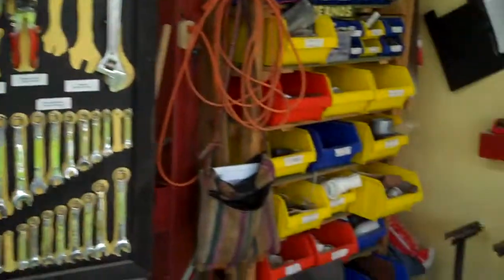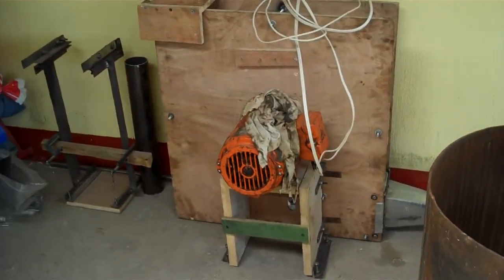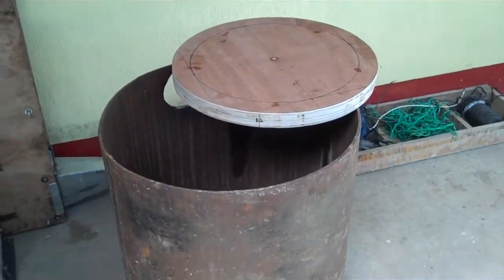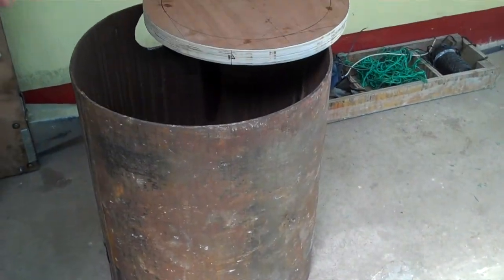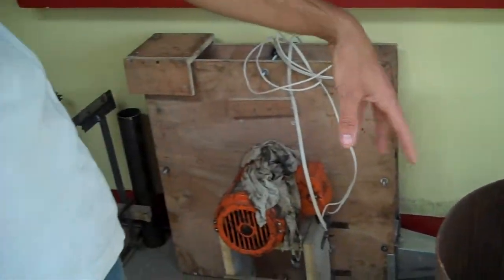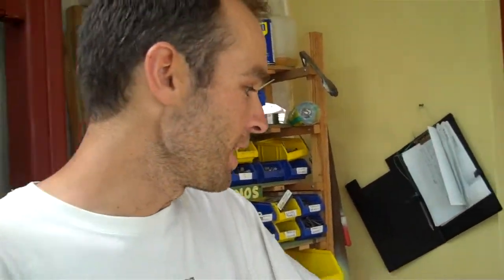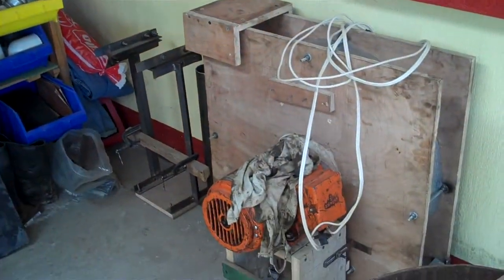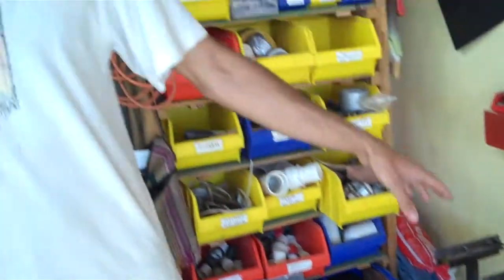AIDG Micro-Hydroelectric Intern: Will Stone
AIDG Micro-Hydroelectric Intern  Will Stone talks about his work with us in Guatemala. Will assisted in the upgrade of a Pelton Turbine at the Nueva Alianza community and has just finished designing a Mitchell Banki Turbine for use at the Corazon del Bosque ecopark.